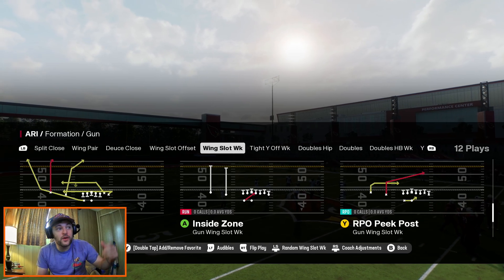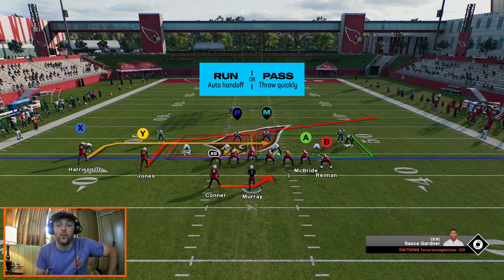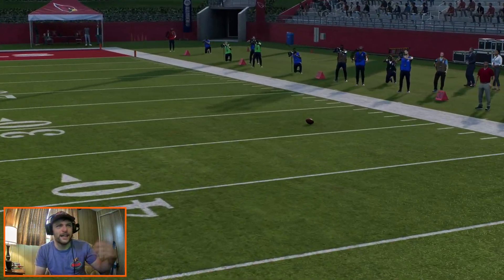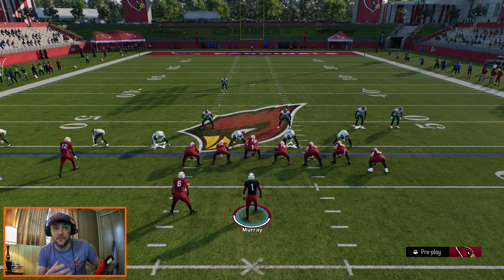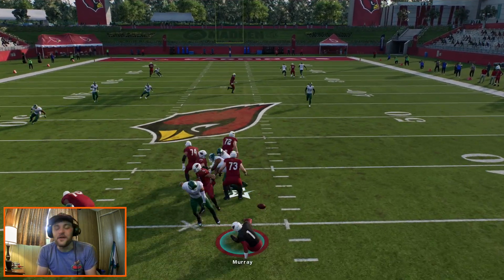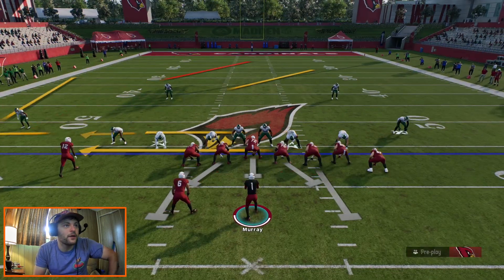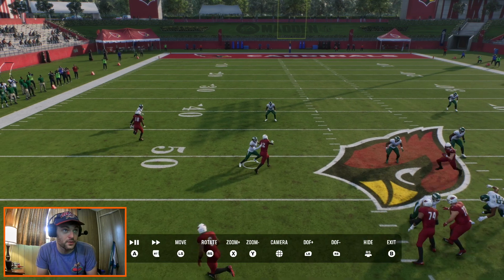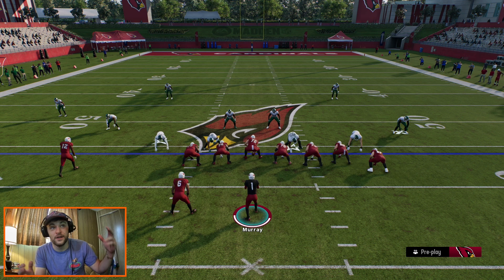EASIEST RPO SCHEME! Gun Wing Slot Weak Mini Scheme | Madden 25 Tips & Tricks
This was a madden25 video. Let me know what you want to see next!

Upload Schedule:
Sunday - Team Schemers
Monday - Mini Scheme
Tuesday - Mini Scheme
Thursday - Mini Scheme
Friday - Mini Scheme
Saturday - Film Reviews